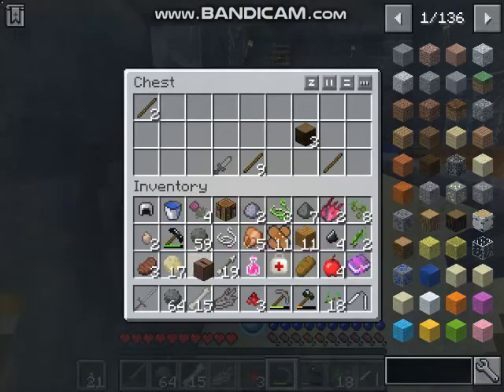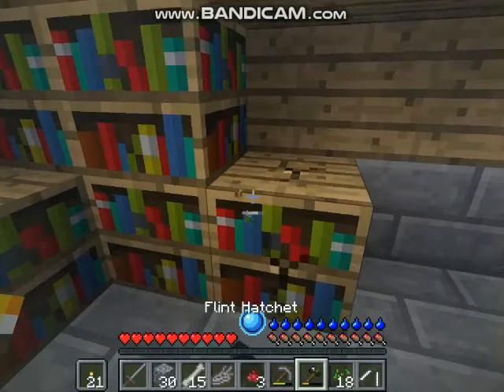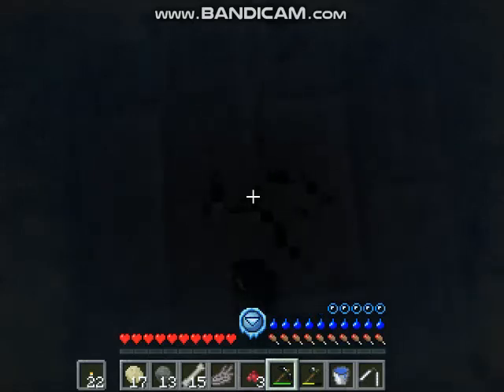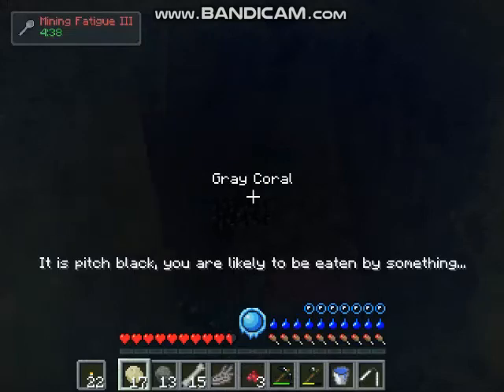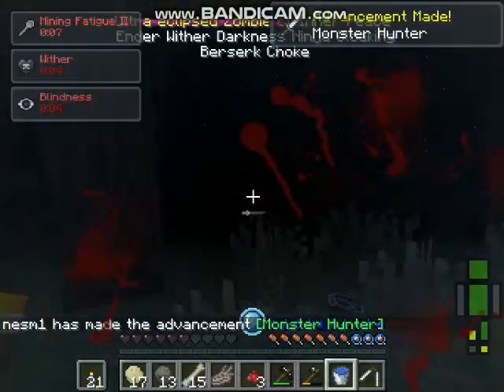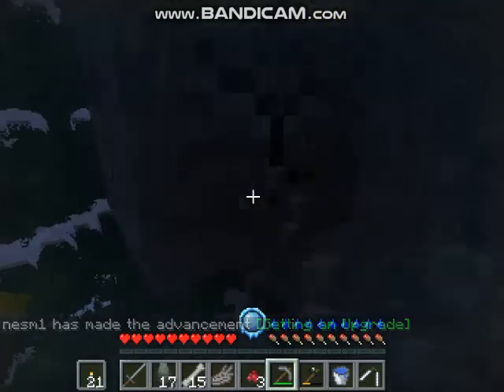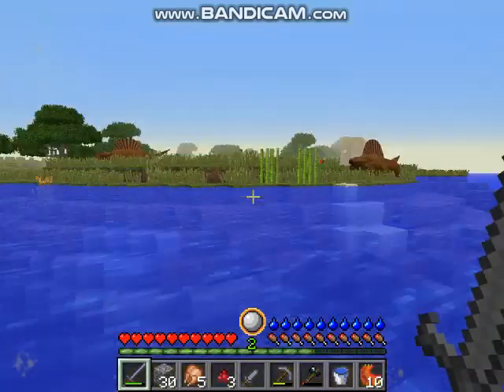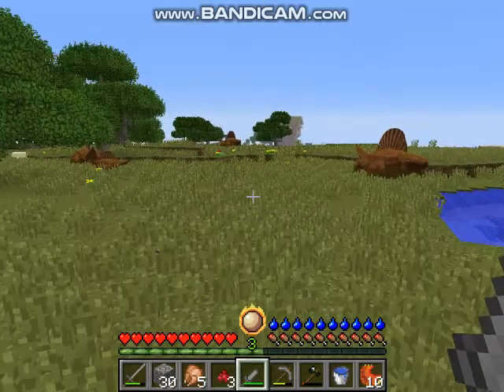Solo RLCraft Episode 1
So I have never played RLCraft before the server I made, so let's play it solo because that's a great idea